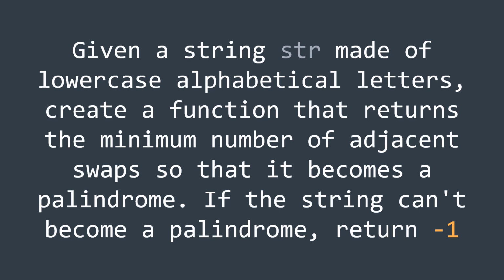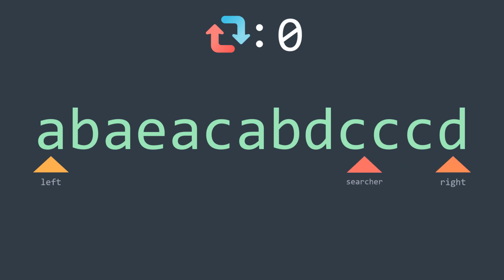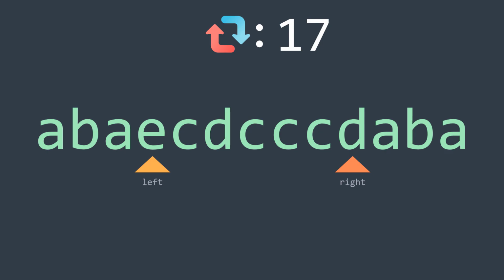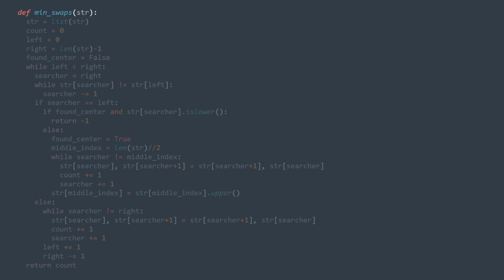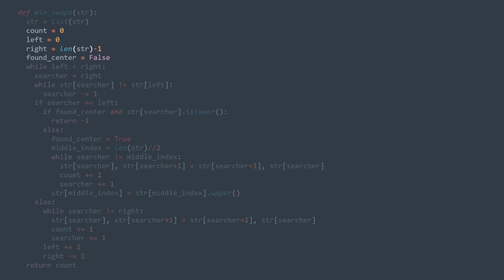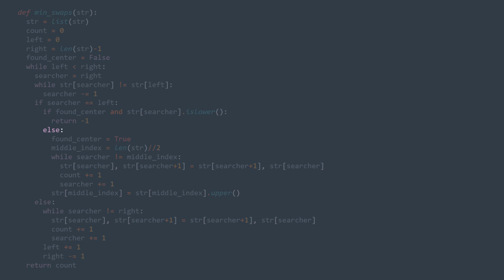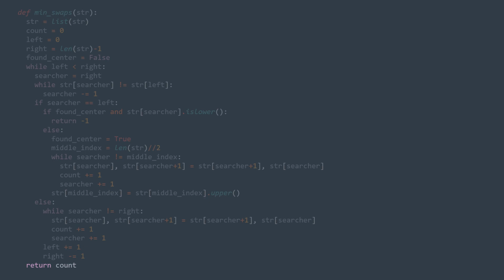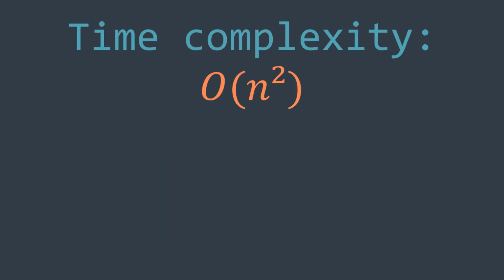Min swaps to make palindrome problem - Inside code